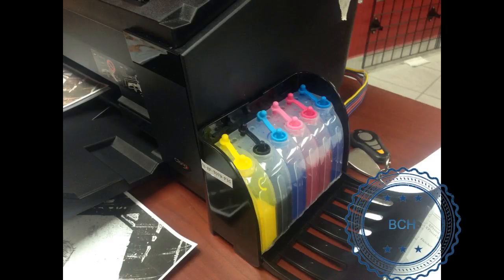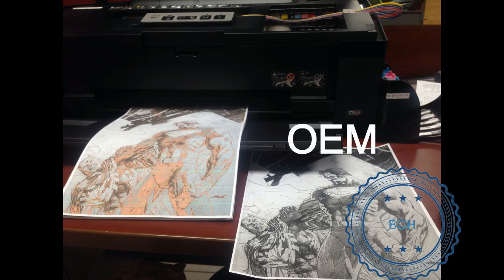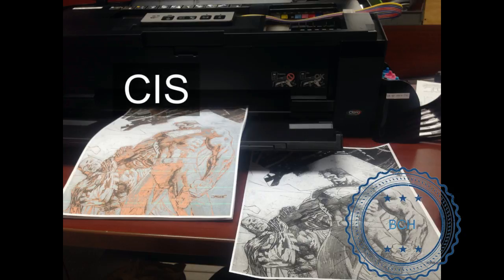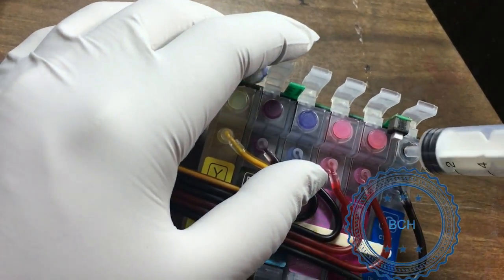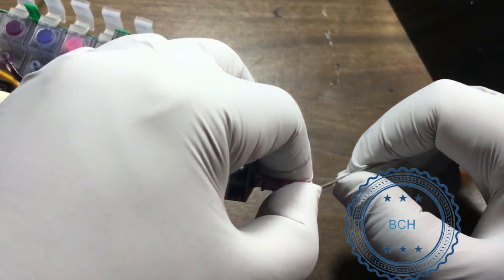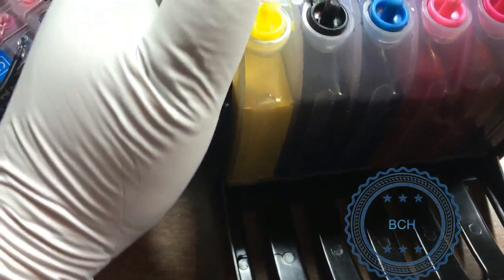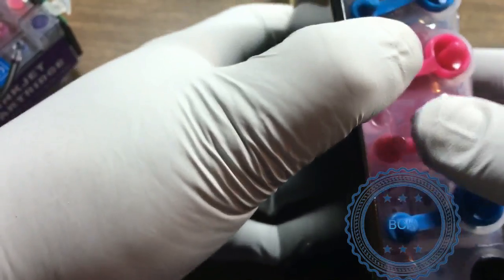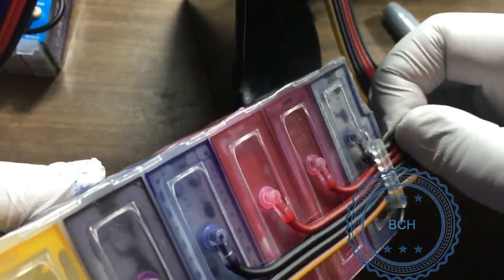Troubleshooting: CIS Ink System Works But Have One or More Color Missing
Welcome back, ink enthusiasts and troubleshooters! Have you ever found yourself in a color conundrum, where your CIS ink system seems to be doing its job, but you're left with one or more missing colors? Oh, the frustration! Fear not, my friends, because today we're diving headfirst into the world of troubleshooting those elusive color discrepancies. Join me on this exciting quest as we unravel the mysteries behind why your prints might be lacking that vibrant red, brilliant blue, or gorgeous green. From clogged nozzles to calibration conundrums, we'll explore a range of possible causes and, of course, discuss the solutions that will have your prints popping with color once again. So grab your magnifying glass and prepare to embark on a journey filled with ink-splattered obstacles and triumphant color restoration. Let's get to the bottom of this "troubleshooting: CIS ink system works but have one or more color missing" mystery!

This tutorial is for the new installation of a continuous ink system, in which the printer accepts the chip and prints, but one or more colors are missing.  The most common cause is a clogged printhead.  However, if the print head is not clogged, it is likely the ink supply is blocked. This video covers how to check the ink supply tubes and tanks for problems.

Topics:

 sublimation chipless Epson printer cis ciss

Chapters:
0:01  Introduction
0:38  Is the air hole open?
1:15  Is there a problem with the ink intake?